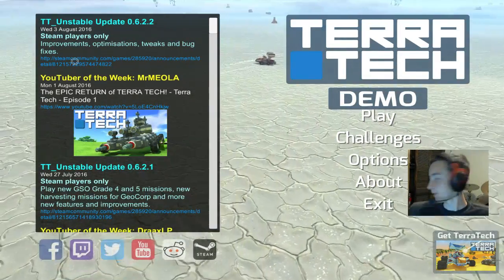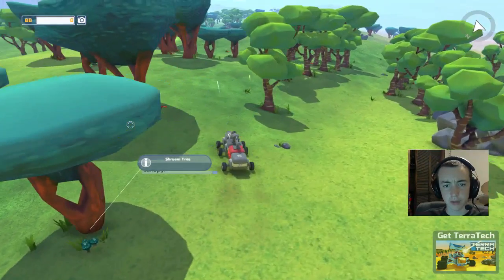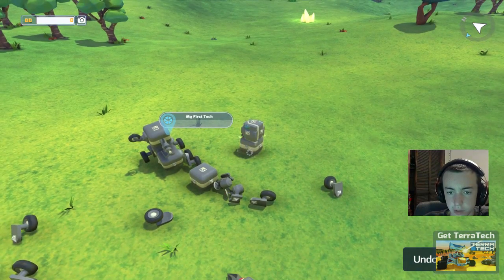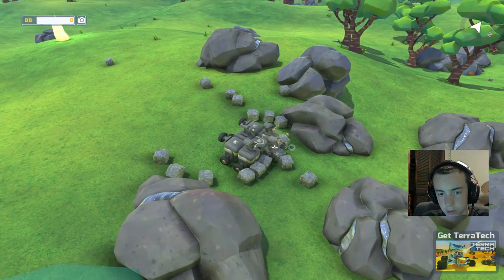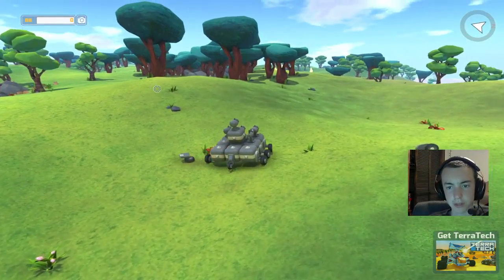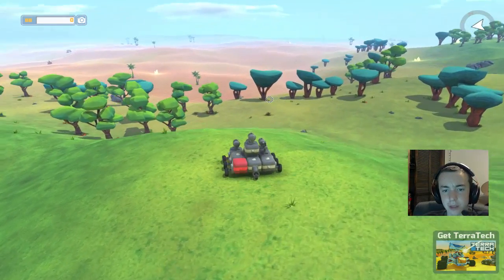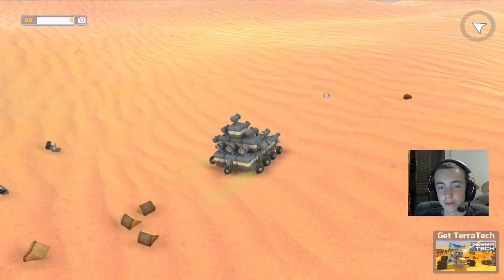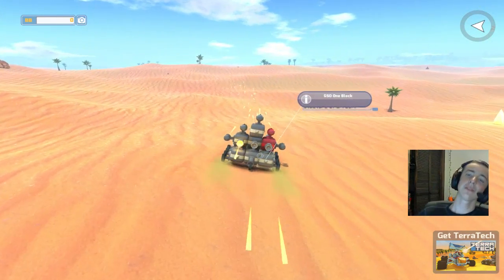This game is AMAZING - TerraTech DEMO